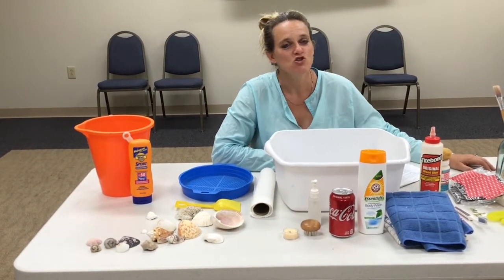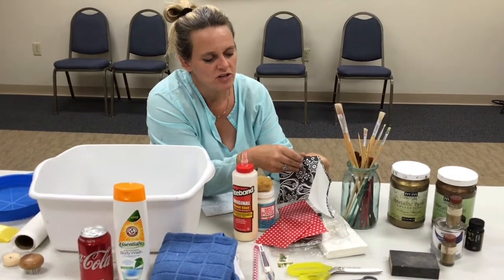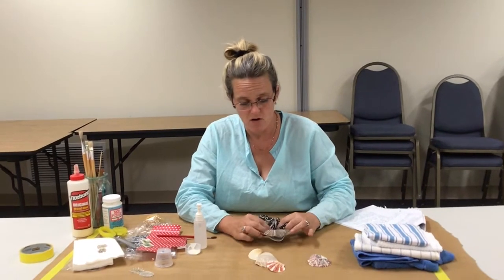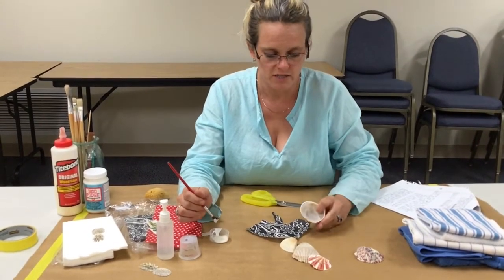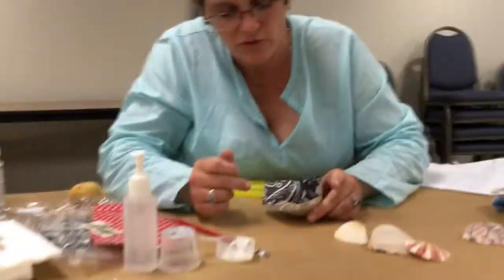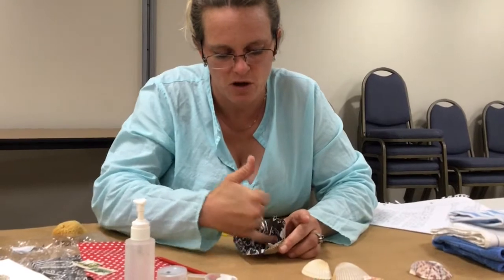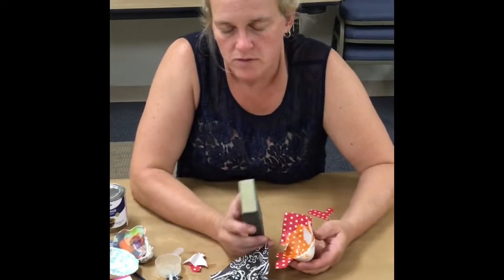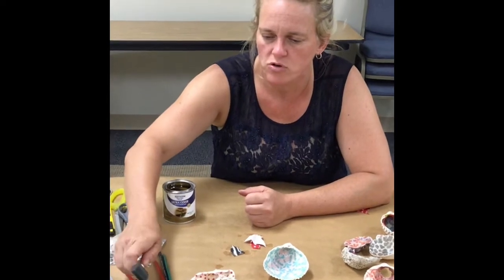Sea Shell Decoupage